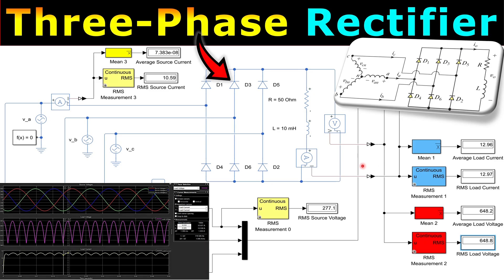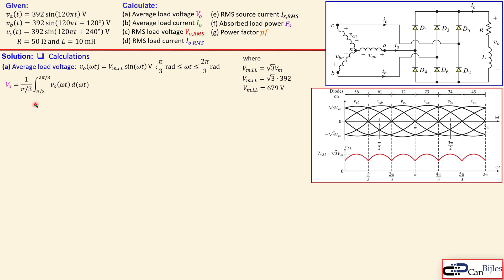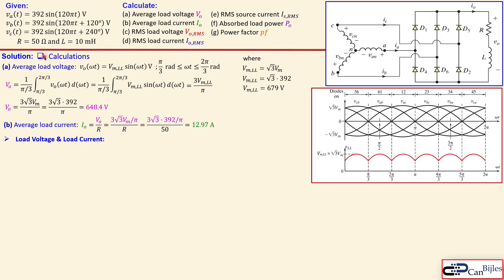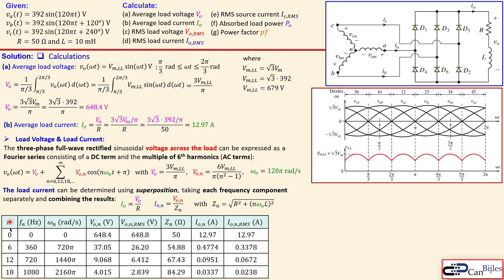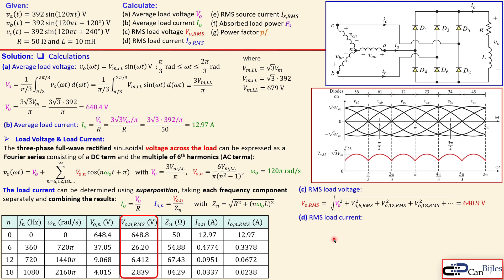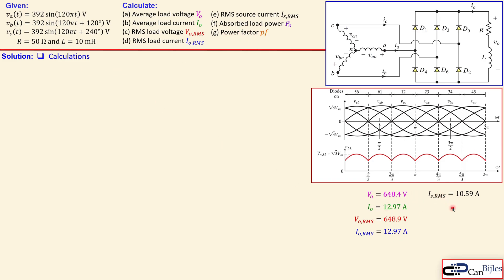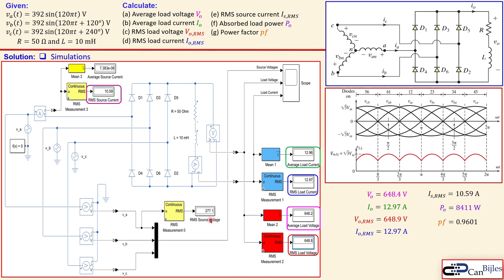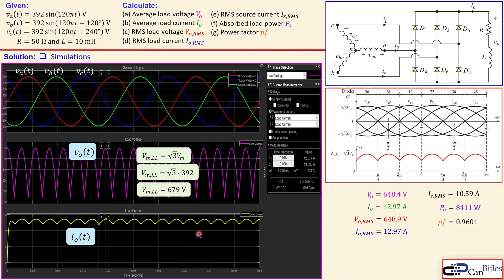Three-Phase Rectifier - RL Load ⚡ Power Electronics Circuits 🌟 Calculations & MATLAB/Simulink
In this video, we will discuss the three-phase full-wave rectifier with resistive-inductive load (RL load). Industrial loads typically contain inductance and resistance. Therefore, it is important to understand the effect of an inductance for the load current, load voltage, absorbed power, and power factor.

We will calculate the RMS and average value for the load current, source current, and load voltage, and the absorbed power and power factor. We will workout the calculations step by step and verify our calculations using simulations in MATLAB/Simulink.